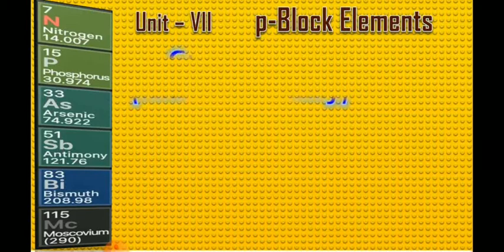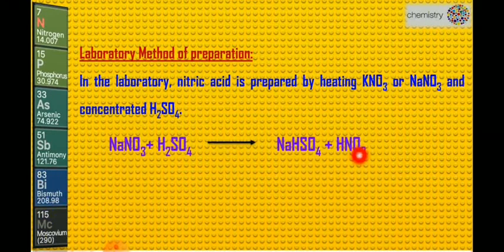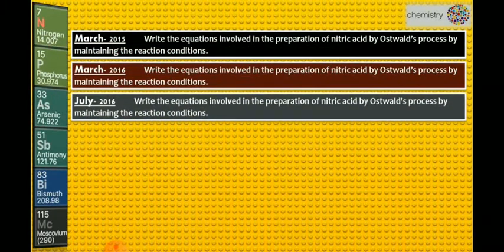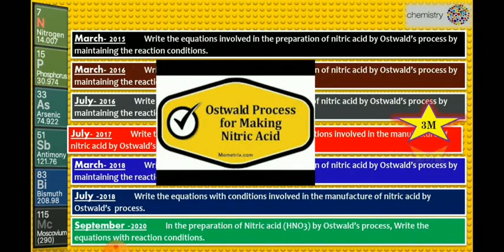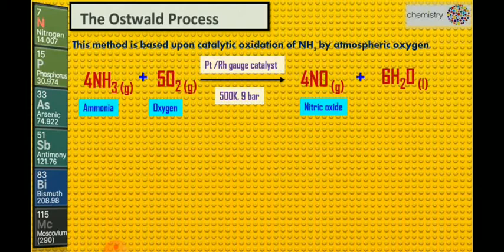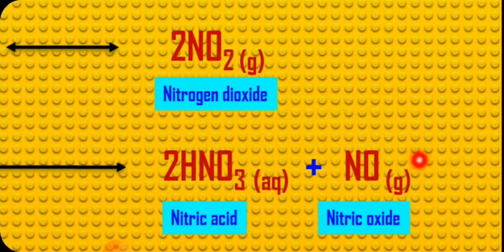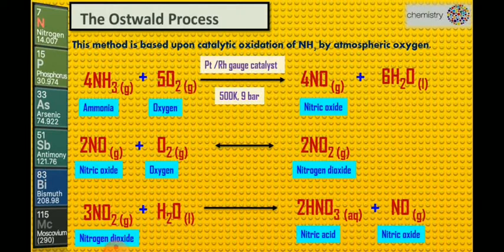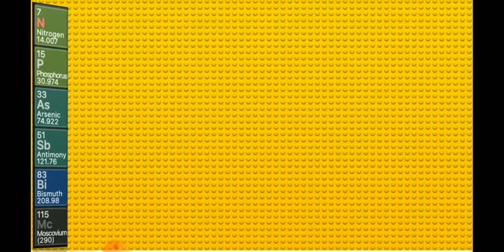p-block elements part-4 || Nitric acid || Ostwald process || PUC-2 || Class 12